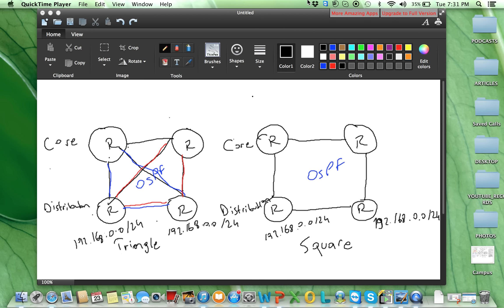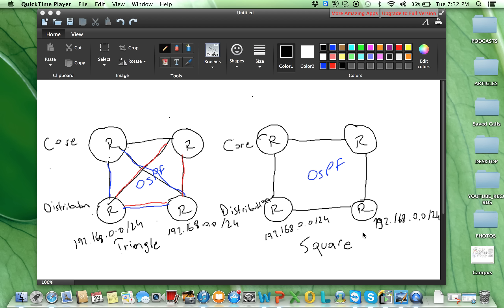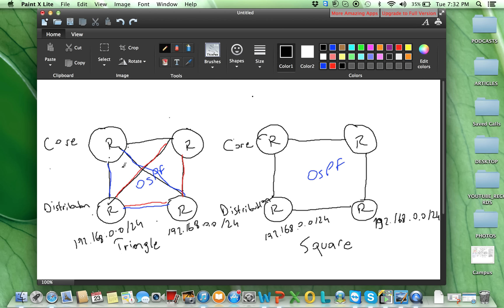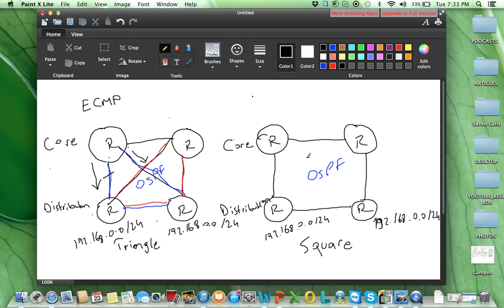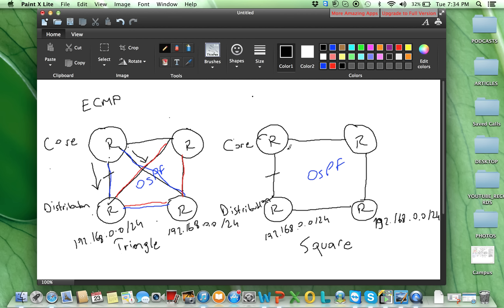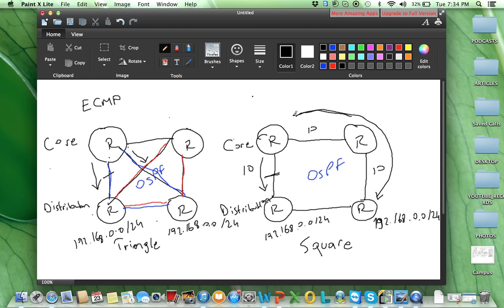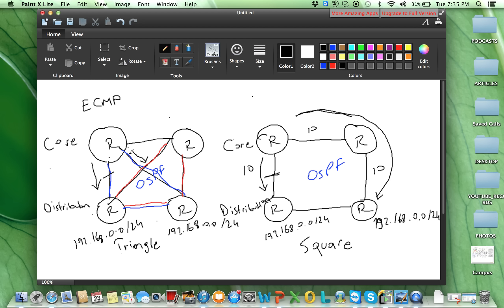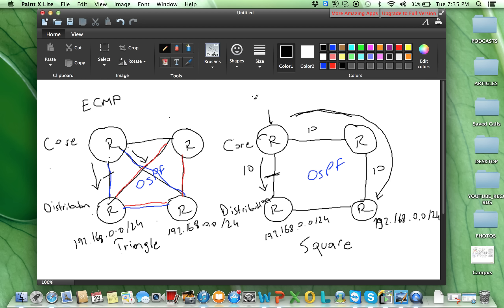Network Design - Triangle vs Square Topology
Triangle and Square network topologies are explained in a great detail by Orhan Ergun.

// Menu //
00:01 - Triangle Topology vs Square Topology

// Orhan's Social //